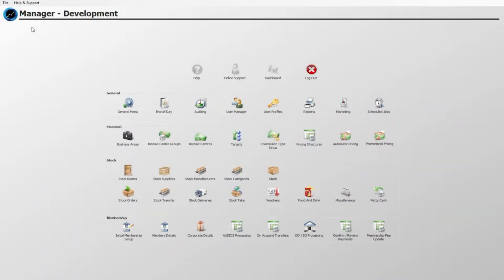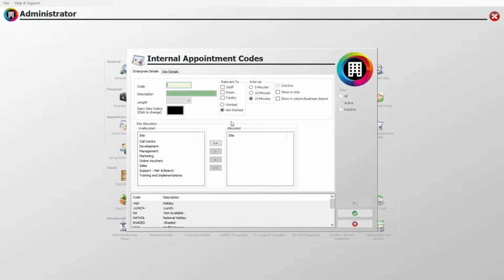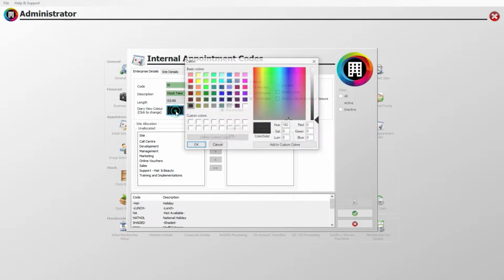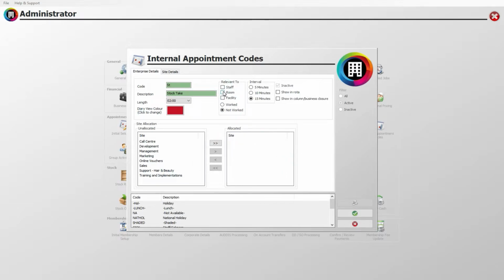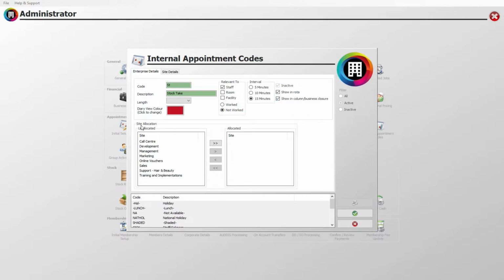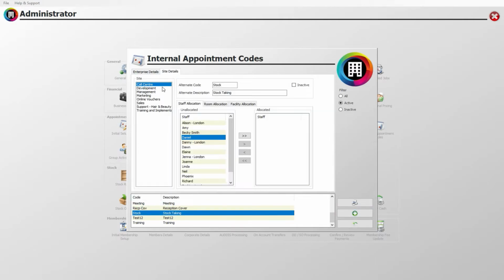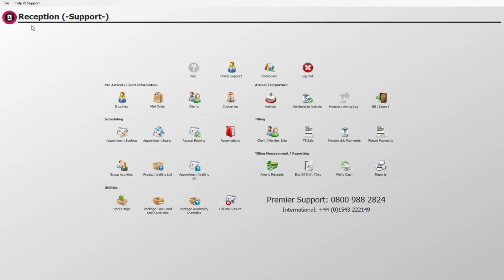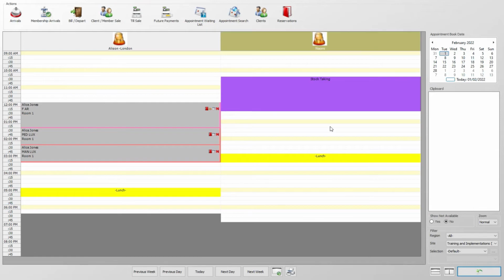CORE - Internal Appointments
Core by Premier Software® enables the use of internal appointment codes for stock takes, holiday and meetings. We show you how to set these up and use them in this video. For more about Core, book a free presentation